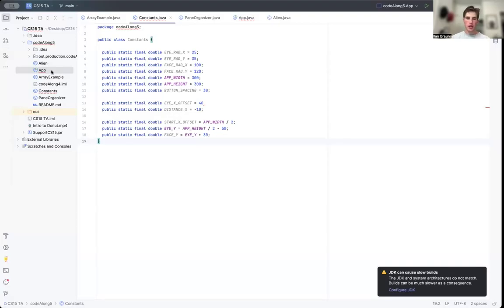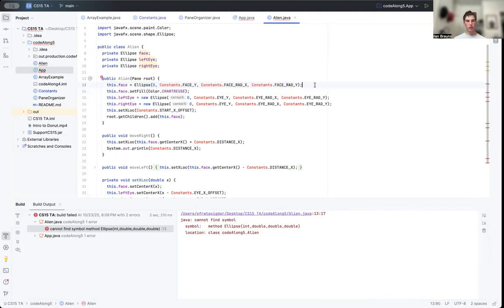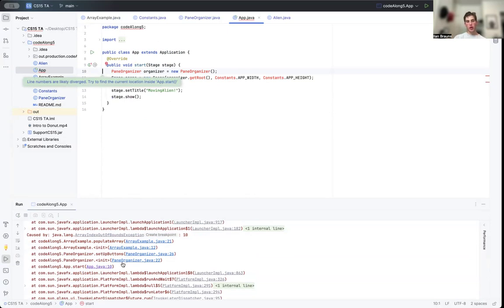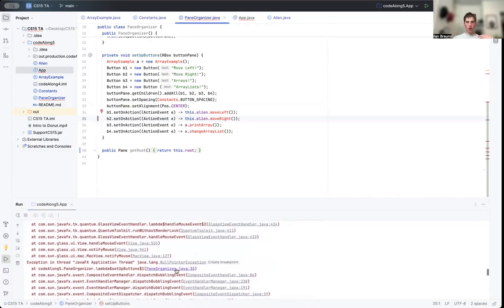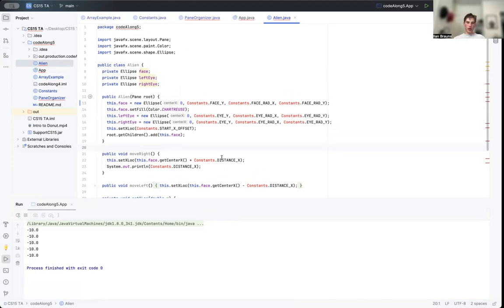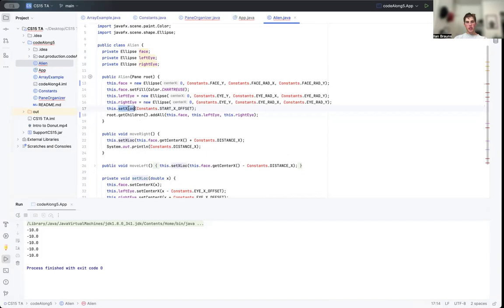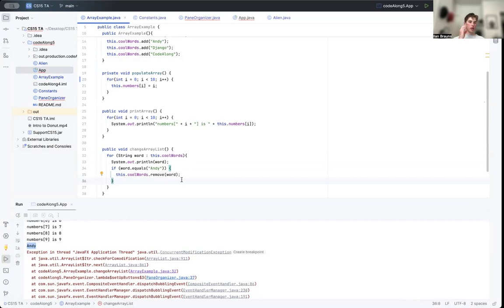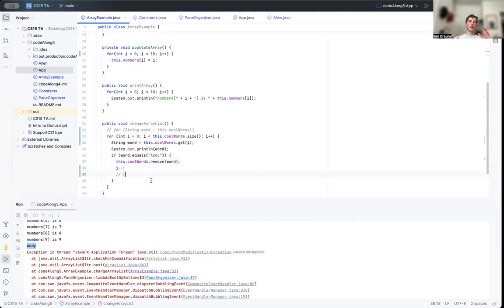Debugging Code Along 2025 Recording